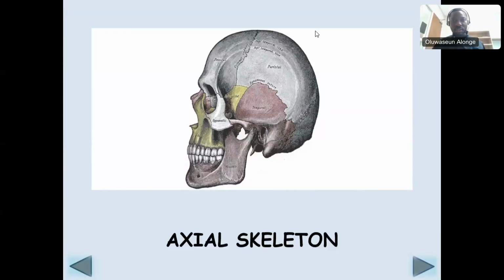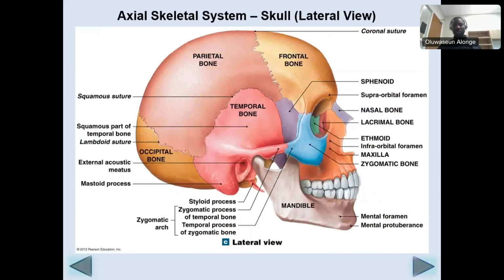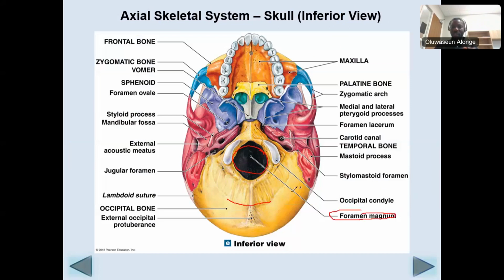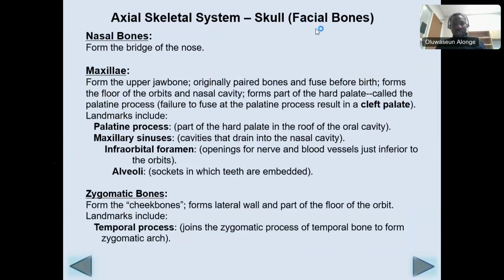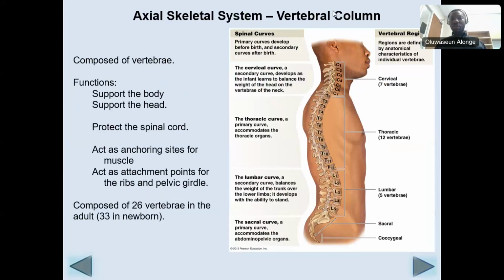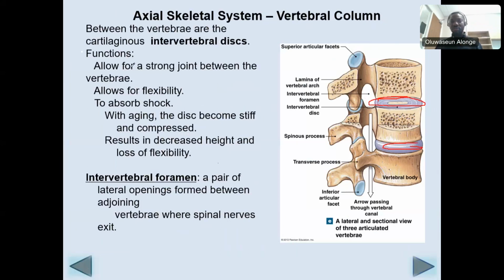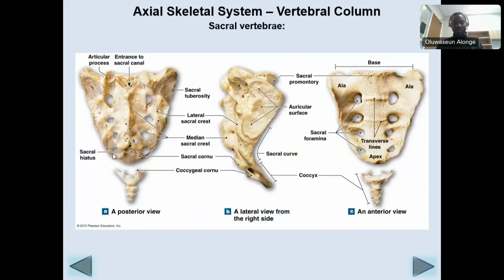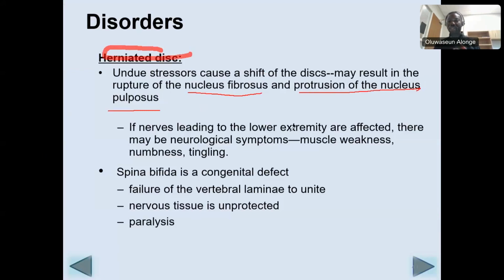Chapter 7 - Axial Skeleton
Skeletal System; Anatomy & Physiology